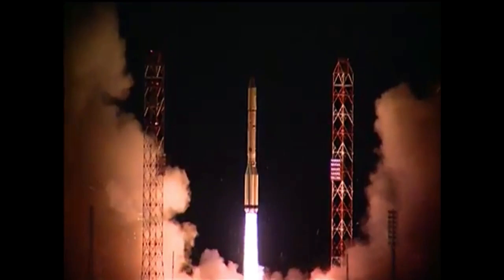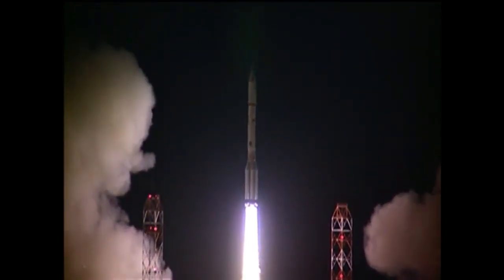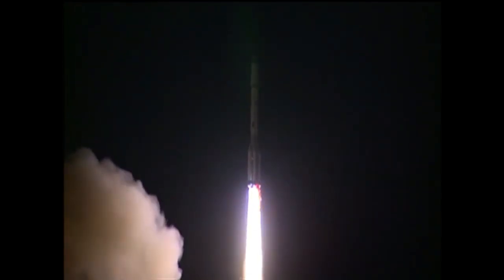Proton-M launches Amazonas-5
A Proton-M launch vehicle, with a Briz-M upper stage (Breeze M), launched the Amazonas-5 geostationary communications satellite from the Baikonur Cosmodrome in Kazakhstan, on 11 September 2017, at 19:23 UTC (01:23 on 12 September 2017 in Baikonur).

Credit:International Launch Services/Roscosmos
Пуск РКН Протон-М с космическим аппаратом связи Амазонас-5 (Amazonas-5) запланирован на 11 сентября 2017 года в 22:23 мск с космодрома Байконур.